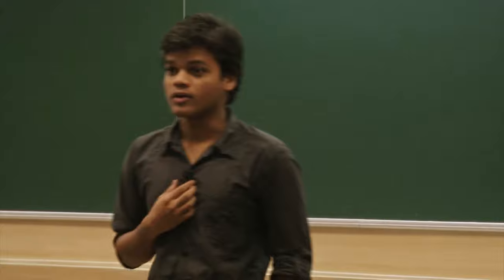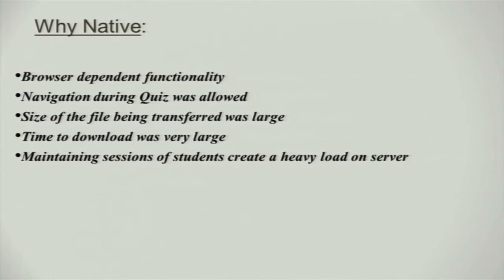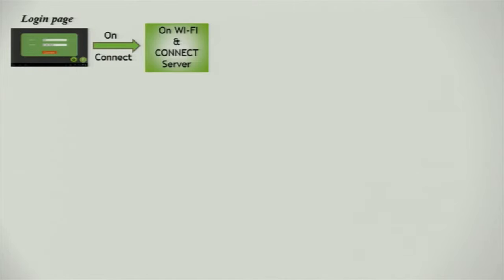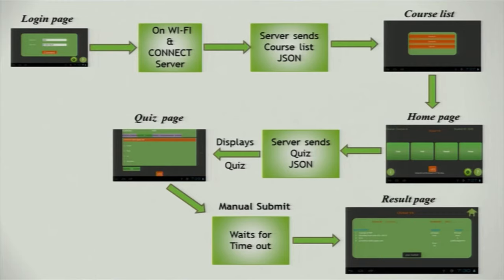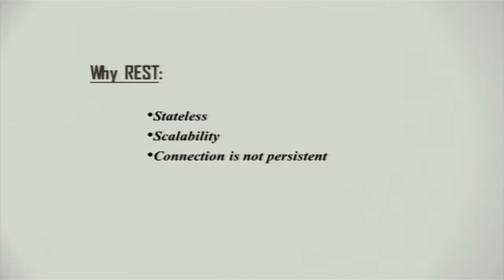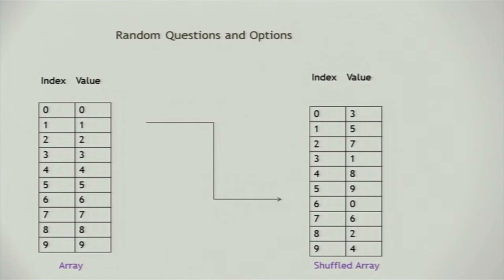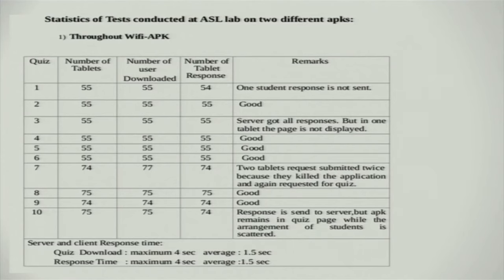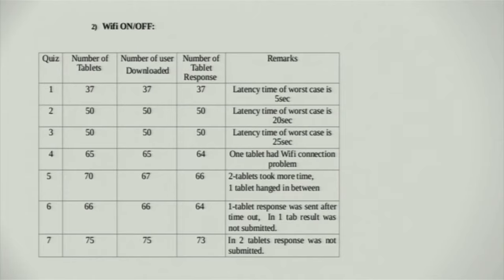SI2013 P11 Clicker Android Native Application